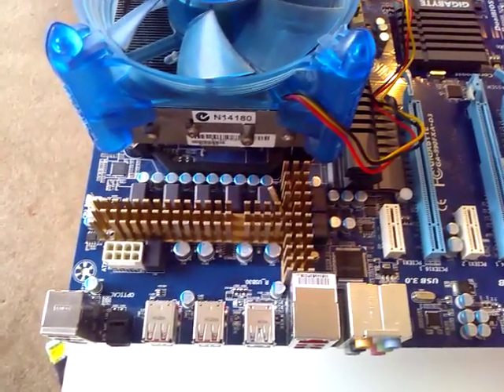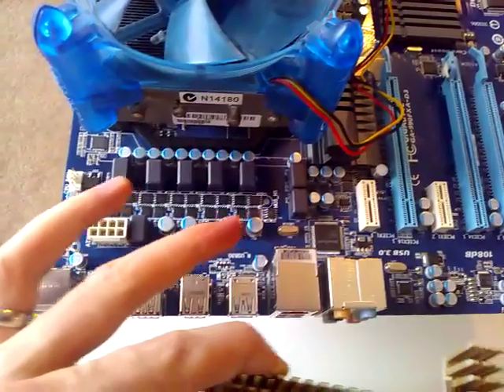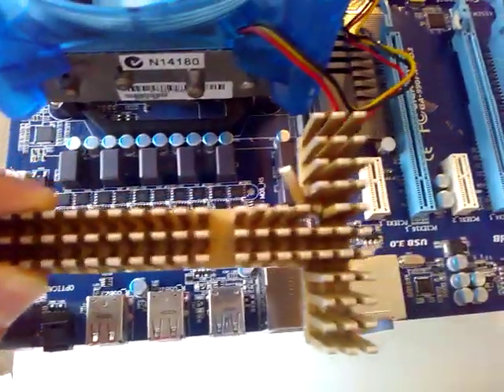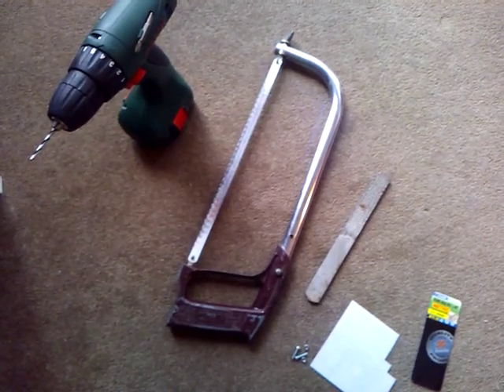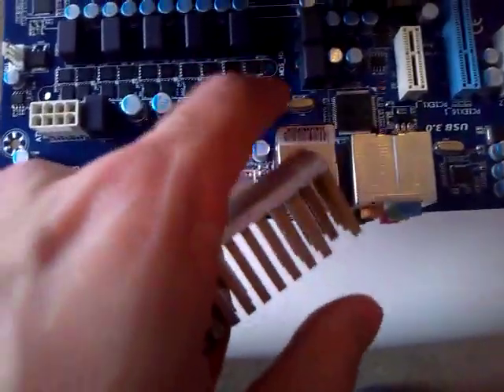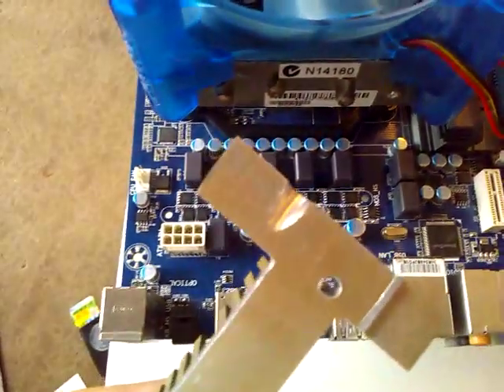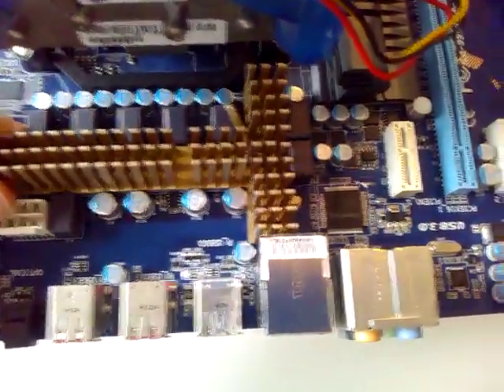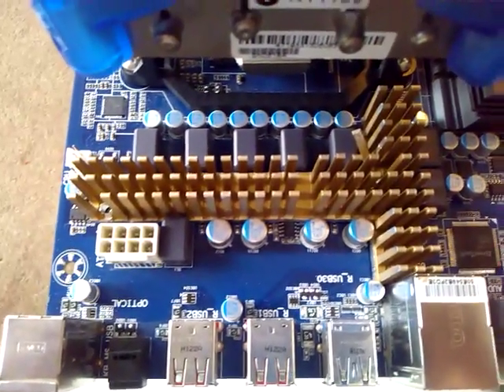How To: DIY Motherboard MOSFET Cooling, Part 2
Here's Part 2 of dumpsterPC's second video How to Guide. In this video I'll show you the final modified heatsink that we'll use to cool the MOSFETs that make up the CPU VRM section of a Gigabyte 990FXA-D3 motherboard.

This video covers Part 2, the finished product after some slicing and dicing that is the heatsink that we'll use.

So come and marvel in the wonder that is this ghetto-mod :)

Apologies for the shaky-cam effect, the occassional lack of focus, and any background noise.

If you've got any questions, post them in the comments section and I'll endeavour to answer them.